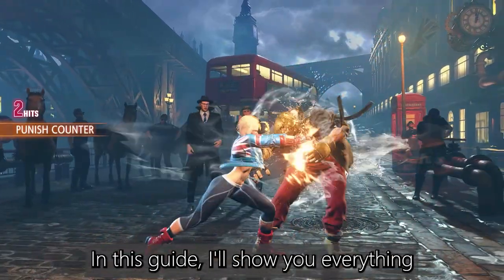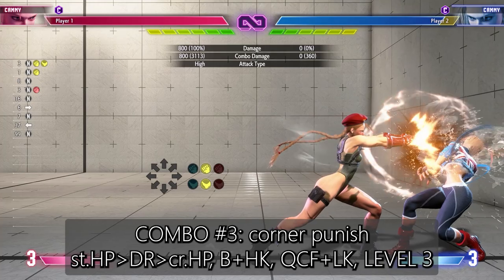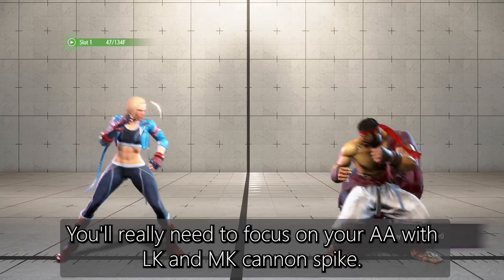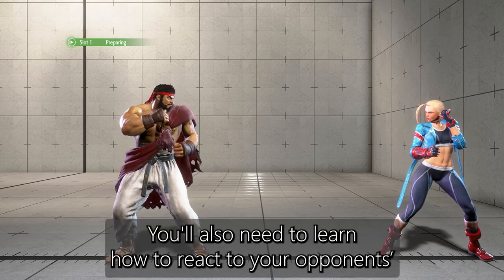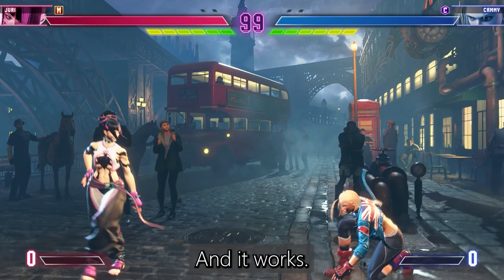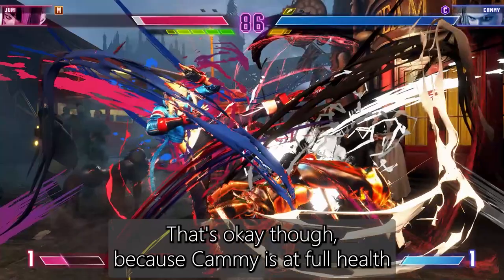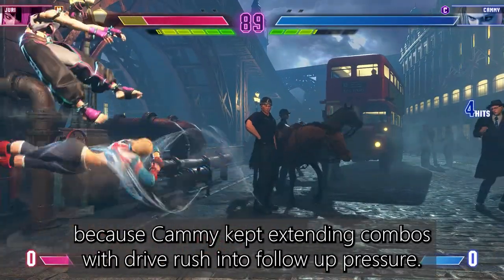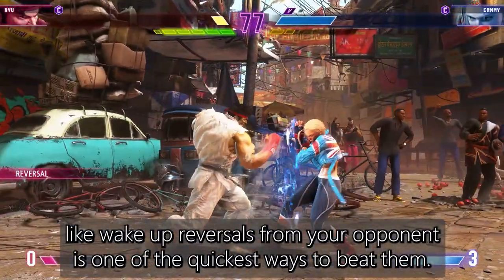Cammy SF6 Guide: Gold To Platinum (Tutorial)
If you're a beginner Cammy player or hardstuck at Gold then this video is for you. I'll show you exactly what you need to practice to quickly rank up your Cammy. I go over the basics of Cammy including key combos, BNBs, and setups. I guarantee that practicing the tech in this video will lever up your play and increase your rank fast!

Intro 00:00
Key combos 00:20
Basic gameplan 02:07
Replay analysis Cammy vs Juri 04:21
Replay analysis Cammy vs Ryu 07:02
Outro 08:05